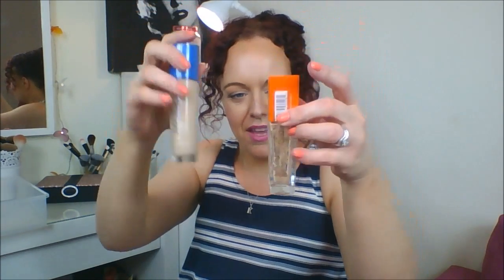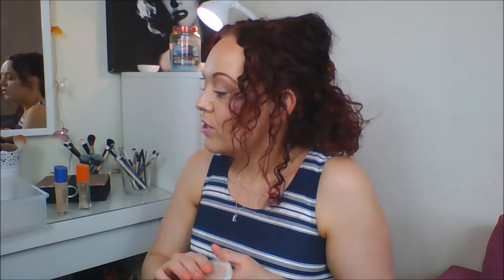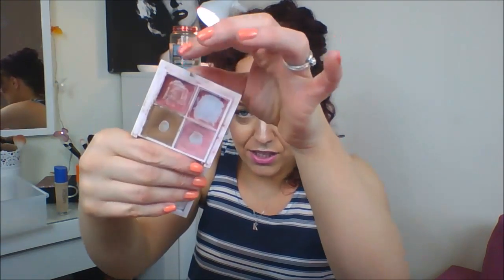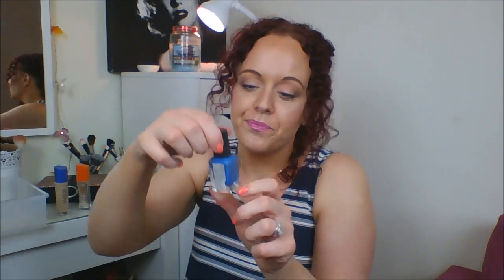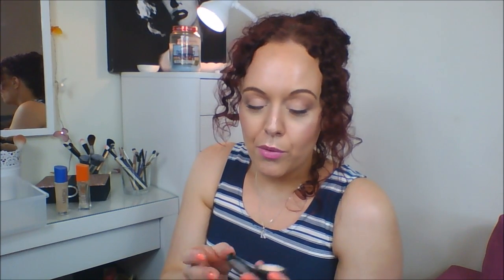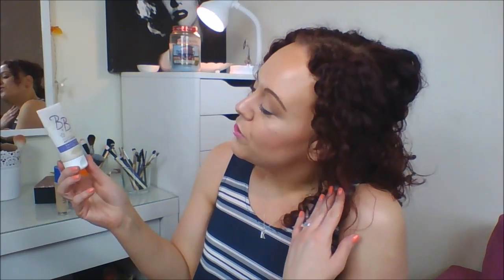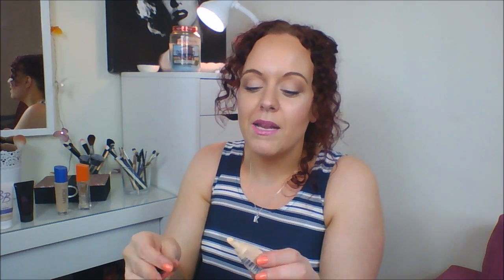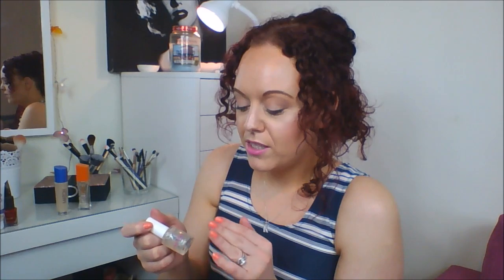CHATTY Use by 2017 Finish in 2016 Project Pan Update May/June/July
So far the project is going really well.  We're half way through the year and already I have used up 12 products.  Unfortunately I have had to throw away 9 products before being able to complete them.  There are still 20 products left to achieve and 6 months left to go!
Full product list below!

Concealer Review Video:

Finished:
L'Oréal Quick Stick (foundation) 15 light beige
Rimmel Wake Me Up Concealer in Ivory
Rimmel 25 House Lasting Finish (foundation) in 010 light porcelain
Body Shop Concealer (stick form) (shade rubbed off)
L'Oréal volume million lashes so couture so black
Max Factor Lasting Performance (foundation) in 100 fair
Barry M Nail Paint in Bright Red 262
Avon Colour Trend chill out face illuminator
Superdrug's BB Cream Anti-Ageing in Light
collection lasting perfection ultimate wear powder in 01 fair

Thrown:
Rimmel Colour Rush trio eye shadow in 730 spices
MUA Colour Blast eyeshadow tints in "A Girl Like Me"
MUA Colour Blast eyeshadow tints in "Stay"
GOSH click n concealer light 1
GOSH nail lacquer in Groovy Grey (Ltd Edition)
e.l.f Primer Eyeshadow in sexy silver #21604
Clinique butter shine lipstick in 415 Berry Blush
jelly pong pong curl fairy lashes mascara
17 (Seventeen) Nail Xtras glitter top coat
Precious Women Eau do toilette/Fragrance
Bourjois healthy mix correcting concealer in 51 light radiance

Using Up:
Seventeen (17) All About Nude Summer Palette
MAC Grey Utility Powerpoint eye pencil
Seventeen (17) spiced plum nail polish
Barry M Nail Paint (colour rubbed off and doesn't appear to be available anymore)
Sleek Brow Kit in Light 817
Maybelline color tattoo (Leather Effect) in 98 Creamy Beige
Collection Lasting Perfection Ultimate Wear Powder in 02 Medium
MUA Undress Your Skin shimmer highlighter
e.l.f Conditioning Lip Balm SPR 15 in Mellow Melon #01011
elf candid coral blush
rimmel wake me up foundation in 103 true ivory
rimmel match perfection concealer in 100 ivory
MAC studio finish concealer NW15
No7 (Boots) BB lips Beauty Balm spf 15
No7 high shine (lip gloss) spf15 in smile
clinique eye palette (Buttermilk, Bewitched & Blue Lagoon)
Revlon 990 One Perfect Coral (nail polish)
GOSH 570 Peachy (nail lacquer)
17 nail polish (pink colour - shade rubbed off)

Being Added In:
next B BABY soothing lotion

Kelly xxx

All opinions are my own and this video has not been sponsored.